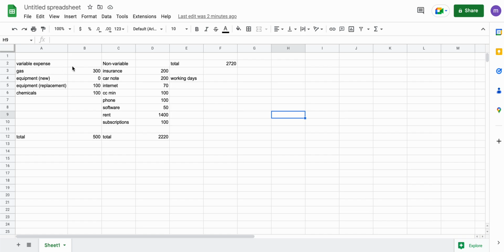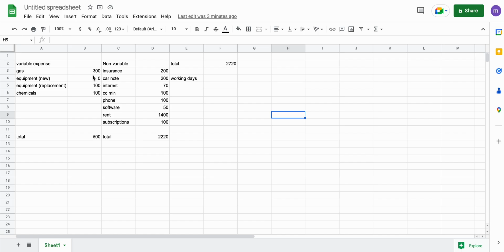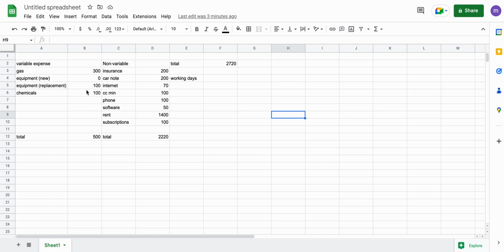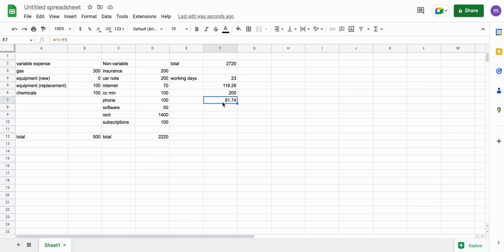How To Get Your Minimum Pricing In Business | Pressure Washing | Window Cleaning | Mobile Detailing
This video is about knowing your numbers and how to find your minimum pricing for your business!
This is a easy and simple way to do so.
as a business owner you should know your numbers or else how would you know if youre making profits or breaking even.
how this helps and till the next one, peace.